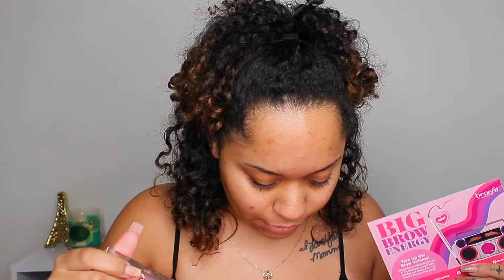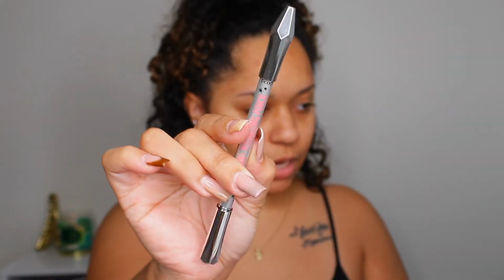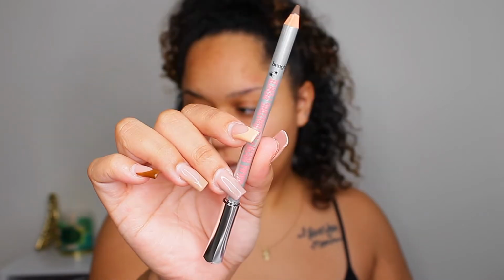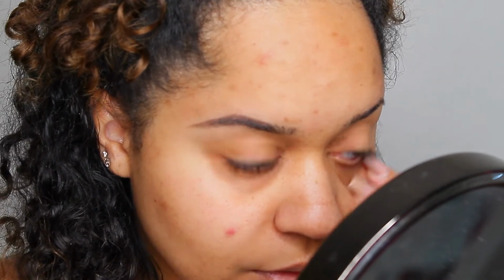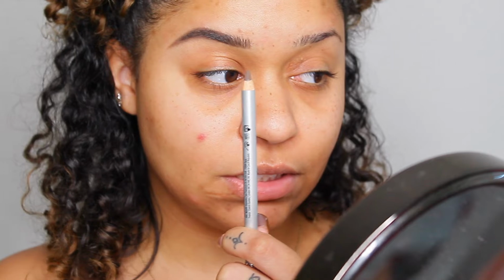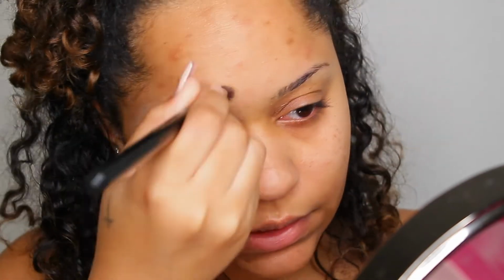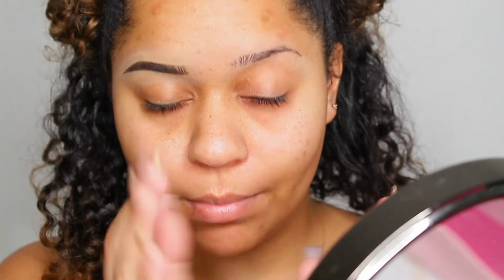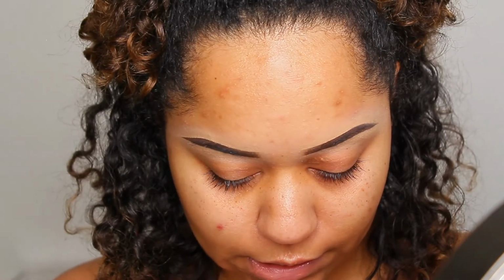TESTING THE NEW BENEFIT GIMME BROW PENCIL | This frustrated me 🤬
& WATCH IN 1080/720 HD 🌟

hello caylah crew! 💞 it feels so good to be back with another makeup video after so long! let me know if you have tried the new benefit cosmetics gimme brow volumizing pencil! i wanna know the teaaaa!.

THE PENCIL ❥

★ NOTE★
I do not provide codes or links to products/companies I am not a fan of. If it's linked, I recommend you try them.

❋ BENEFIT COSMETICS - Laughter is the best cosmetic!

❋ TUBE BUDDY - Make your YT videos go further!

▷ TECH STUFF ⋆
LIGHTING: IVISII 19-inch LED Ring Light IR-60 - CODE MICAYLAH FOR $$ OFF